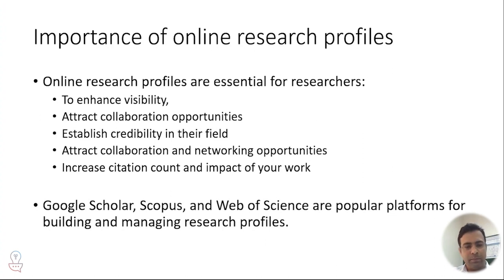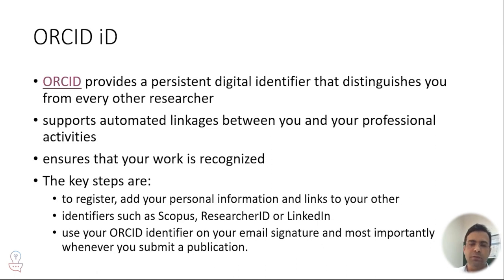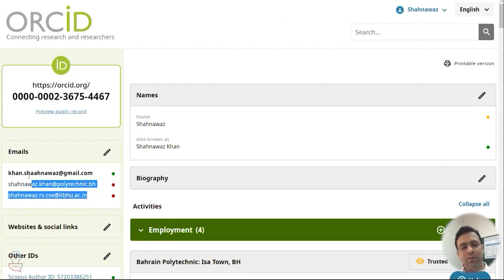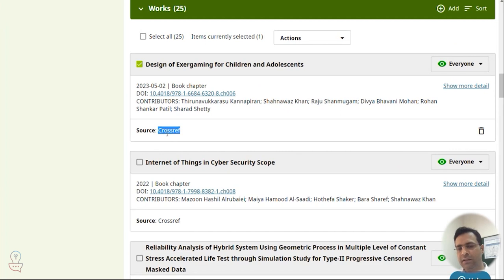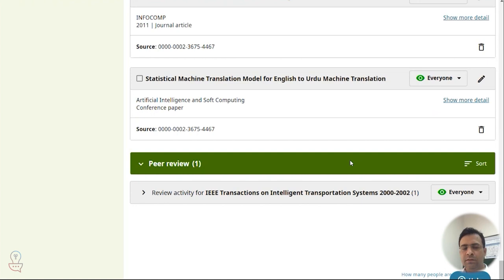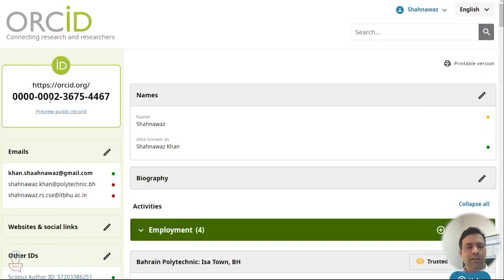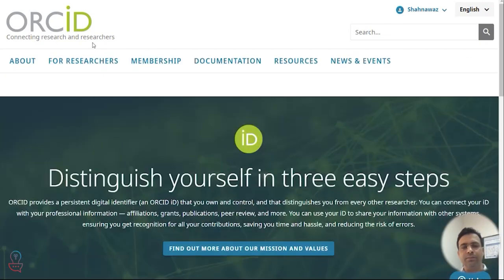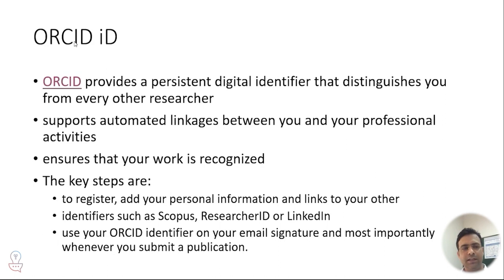Part 1: Importance of Online Research Profiles and ORCID iD